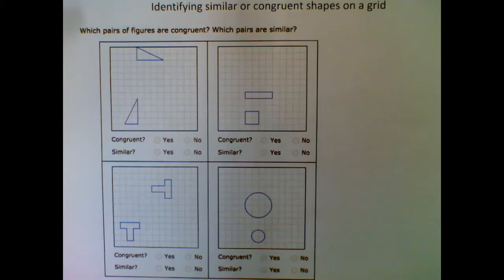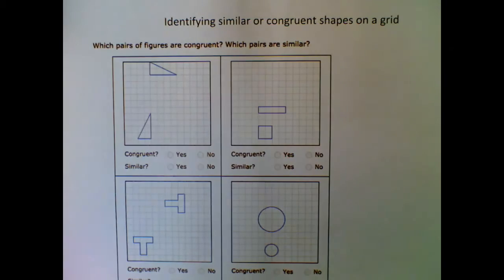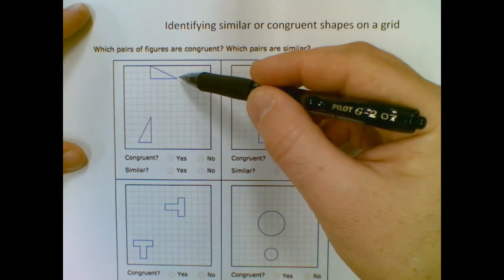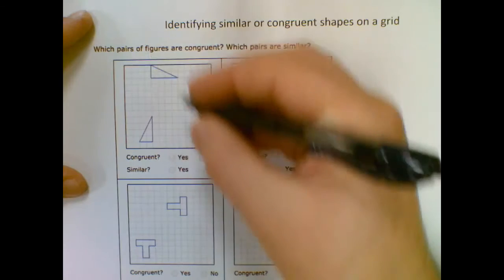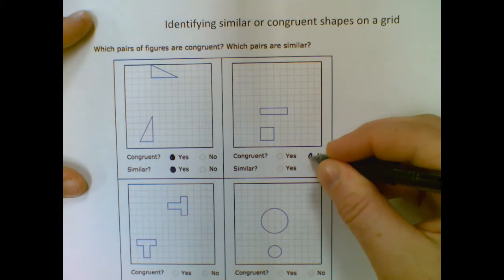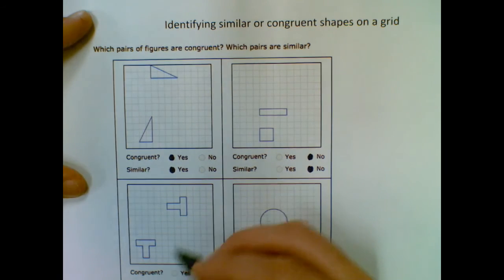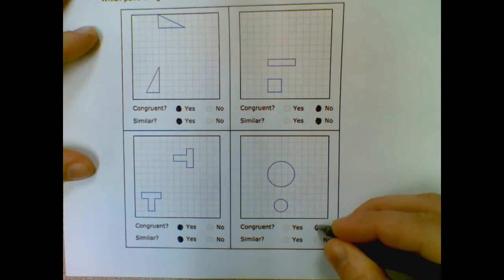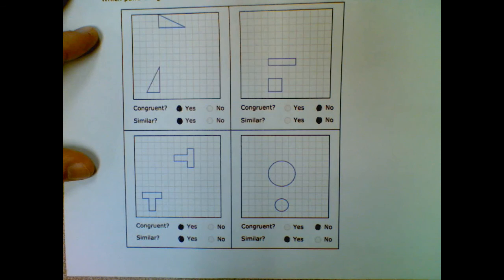Geometry - Identifying similar or congruent shapes on a grid